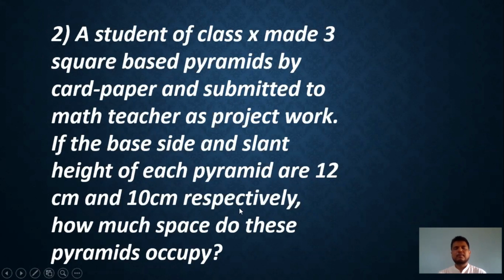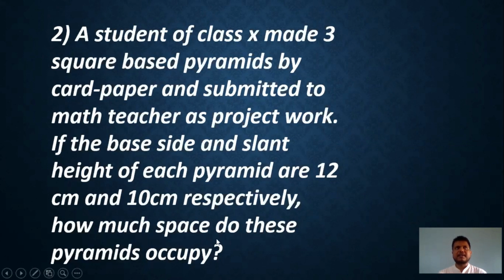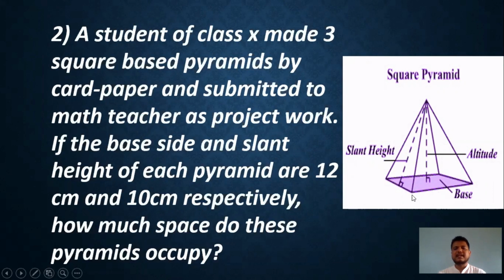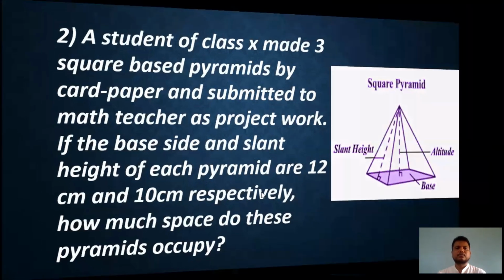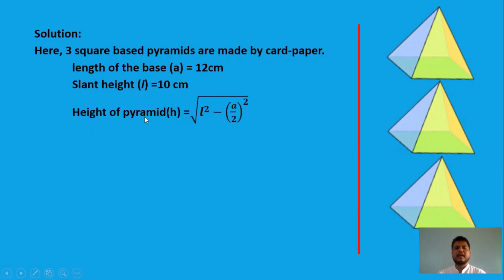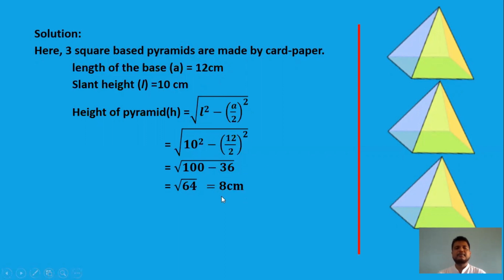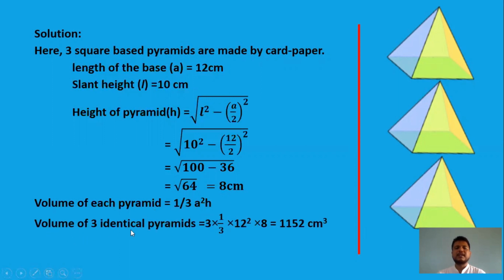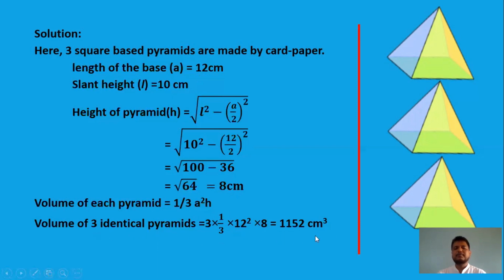how to find the volume of pyramid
This video is unique for so many reasons because it change the traditional way of teaching with a modern one . we will learn the best way to solve mensuration questions with the help of formulae.